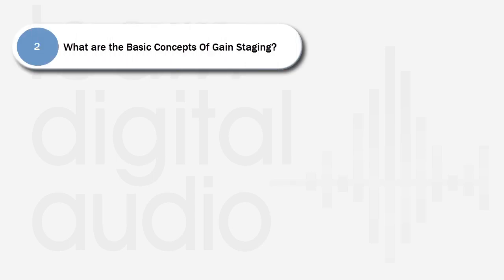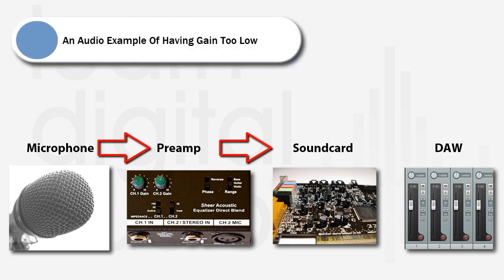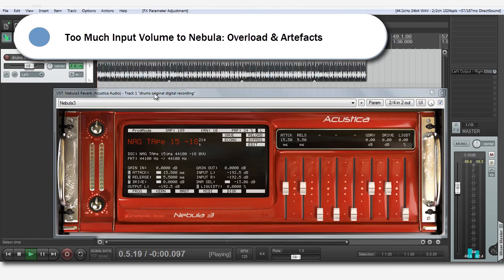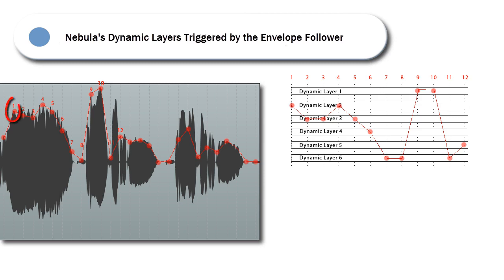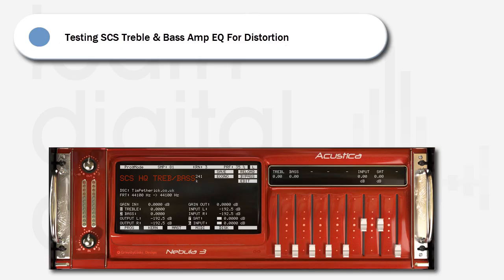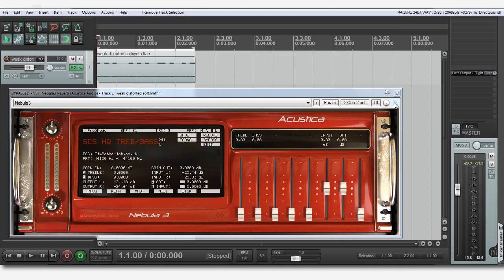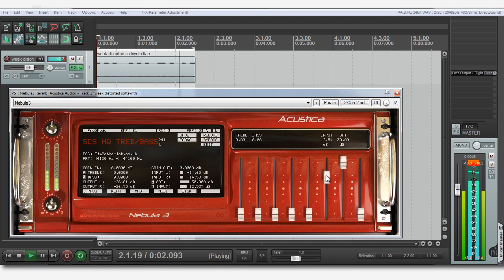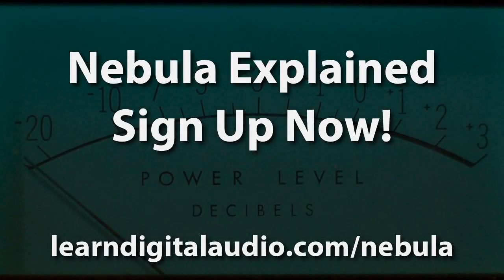Nebula Explained Free - Secrets Of Nebula VST Gain Staging Pt 1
This is a free preview section to promote the full Udemy course. for full details on what packages are available and how you can sign up right away.

What is Gain Staging?
What are the Basic Concepts of Gain Staging?
Signal to Noise Ratio
Headroom
Example of a Typical Signal Chain
An Audio Example Of Having Gain Too Low
The Problems With Having Gain Too High
Why is Gain Staging so Important For Nebula?
Too Much Input Volume to Nebula: Overload & Artefacts
Too Little Input Volume on a Dynamic Program: Loosing Realism & 3D Sound
Nebula's Dynamic Layers
The Optimum Input Volume to Nebula and Controlling the Level Of Distortion
Testing SCS Treble & Bass Amp EQ For Distortion
Summary
Coming Next: -18dBFS RMS =  0dBVU